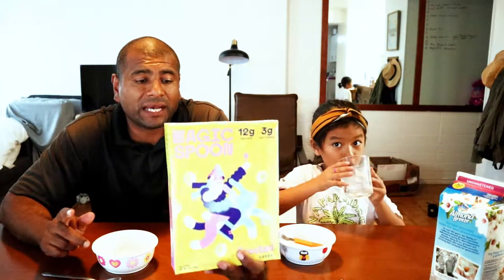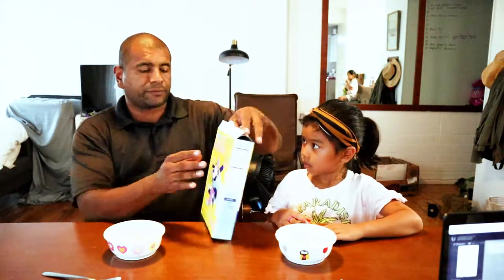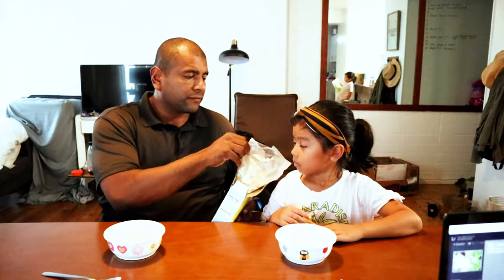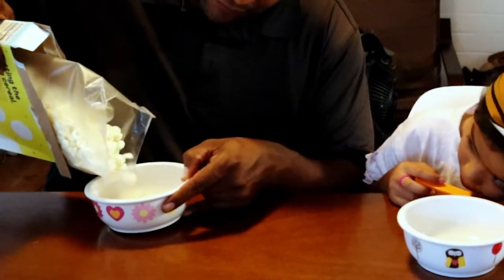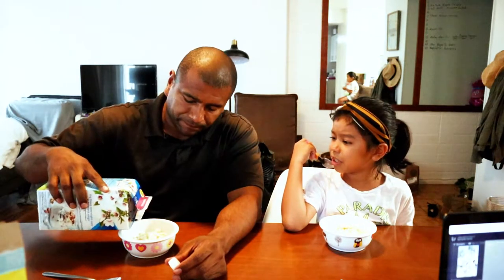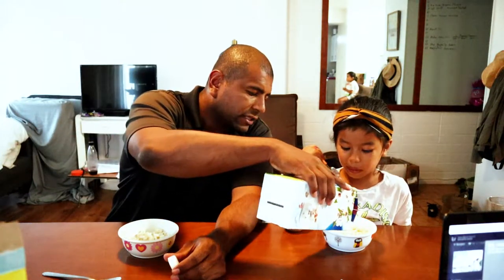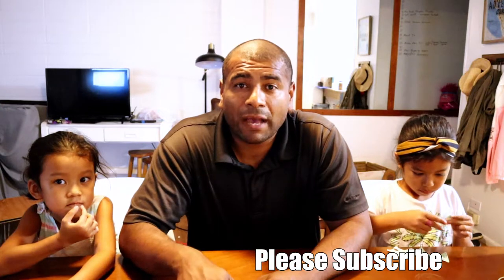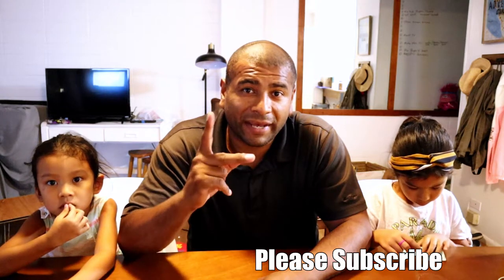Magic Spoon Cereal | Keto Taste Test